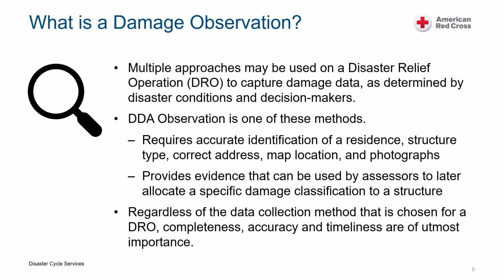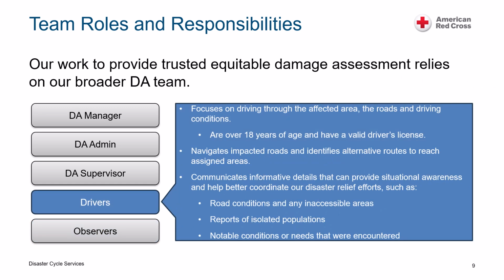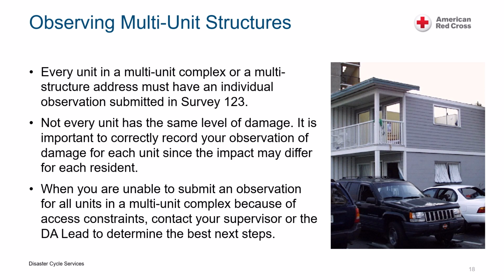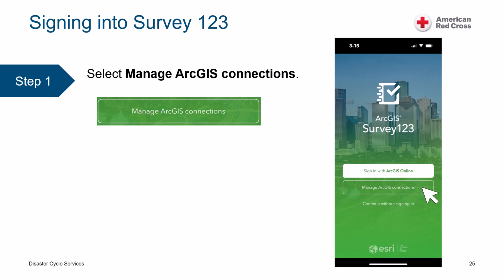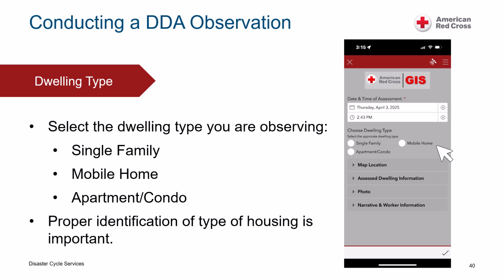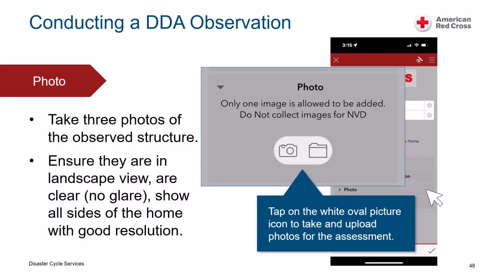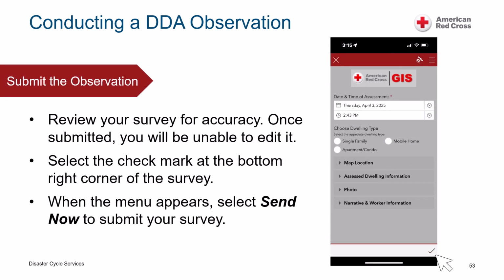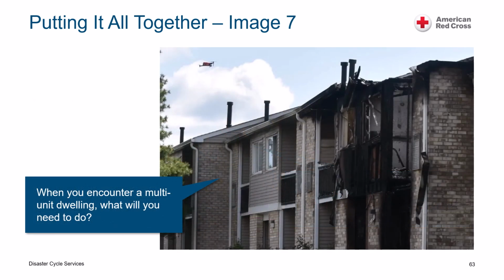Detailed Damage Assessment Observation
The purpose of this course is to prepare you to accurately conduct observations in Survey 123.